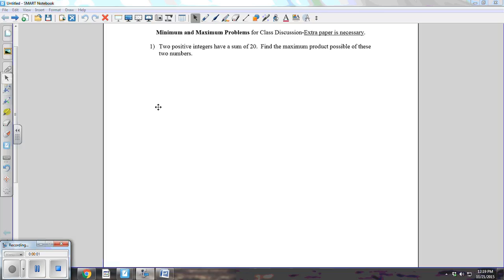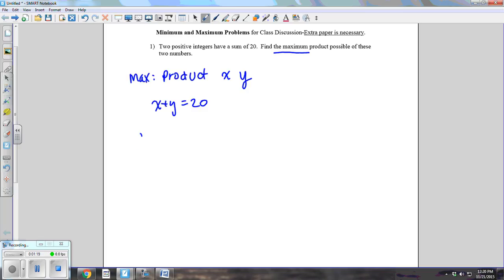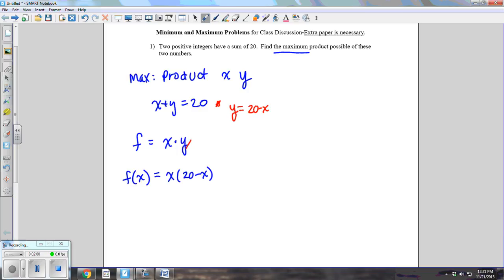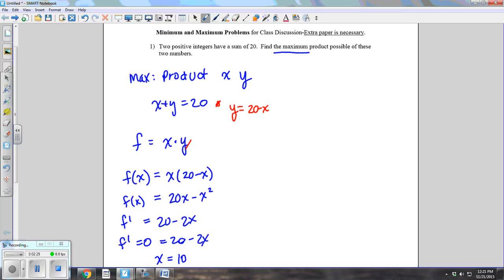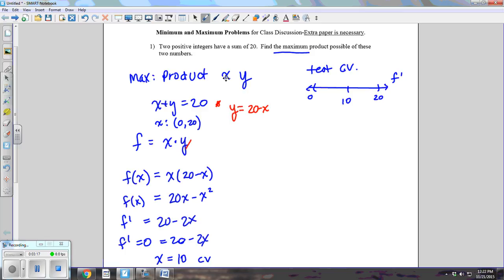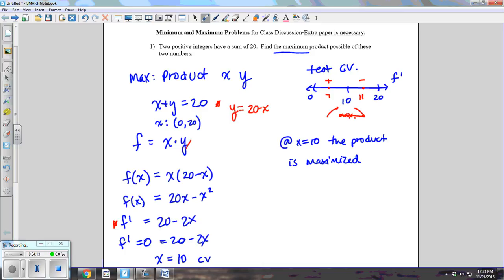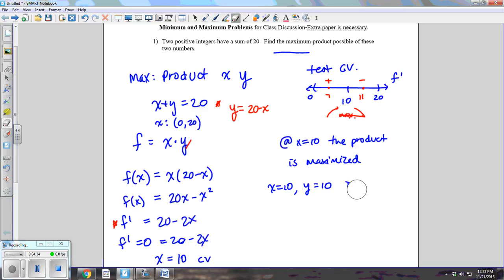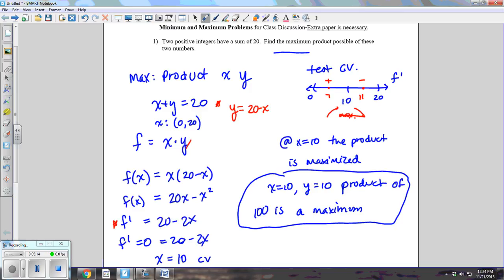Optimizing Problem 1